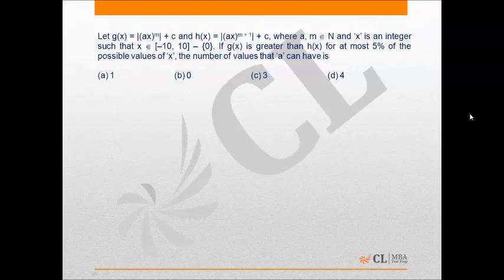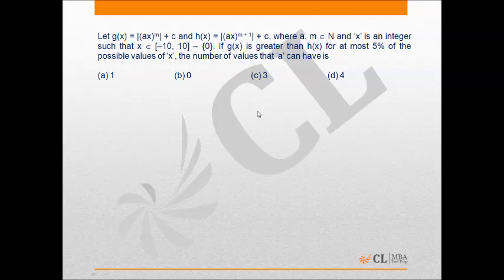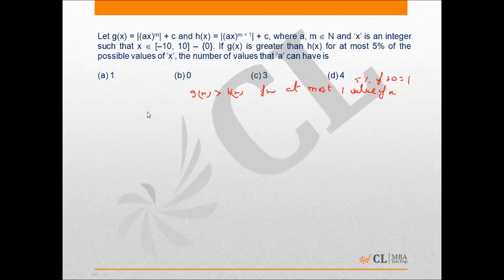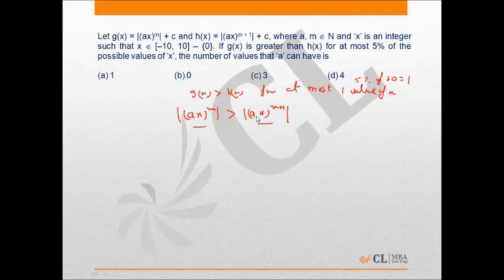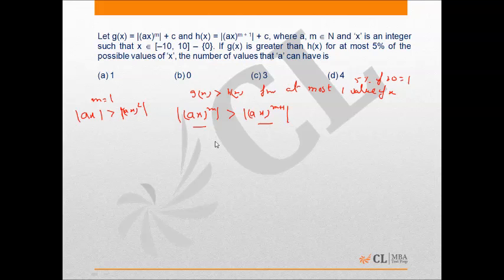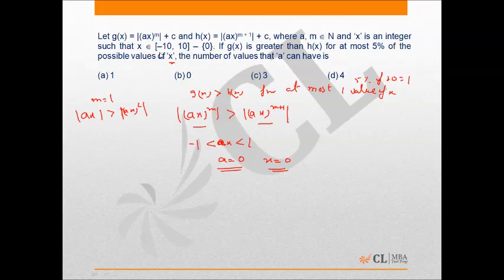Mock CAT 2014 06 Q25